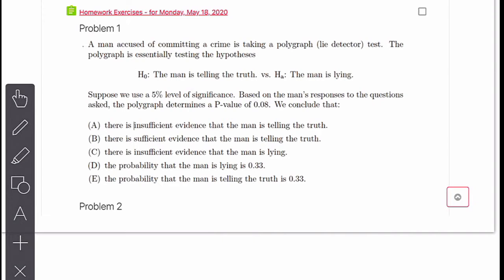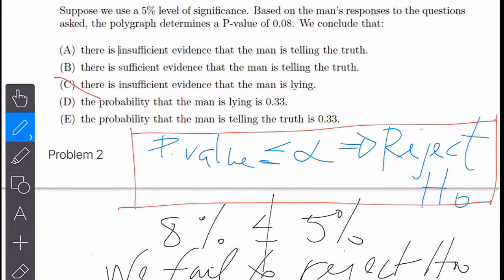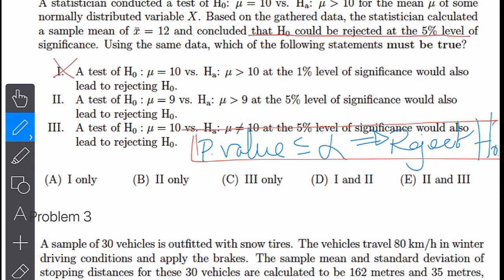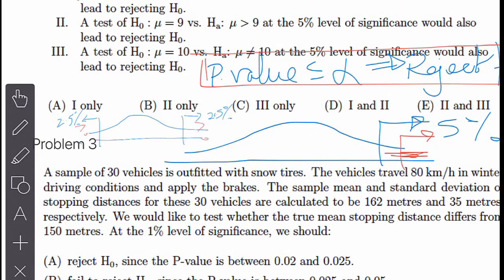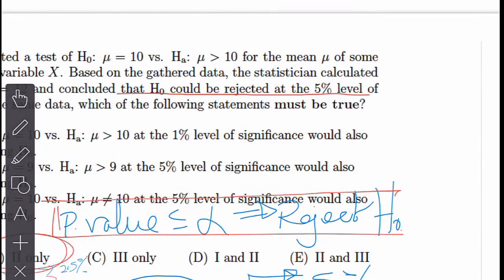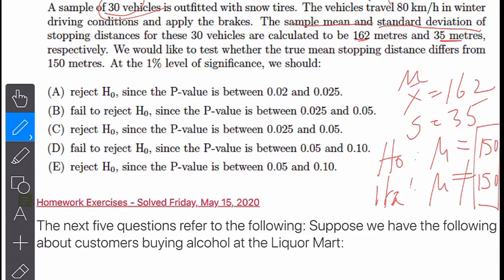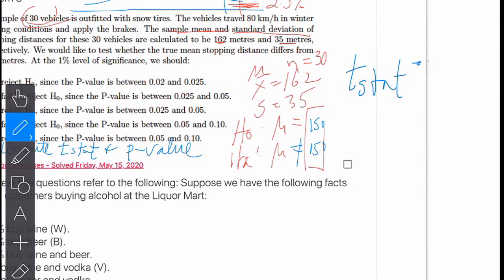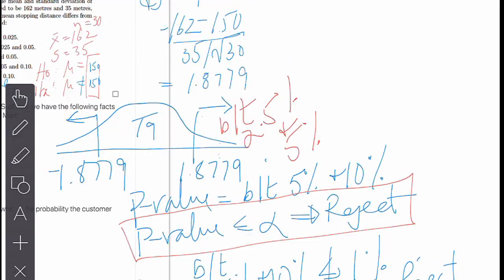StatsLongobardiLive - May 18, 2020